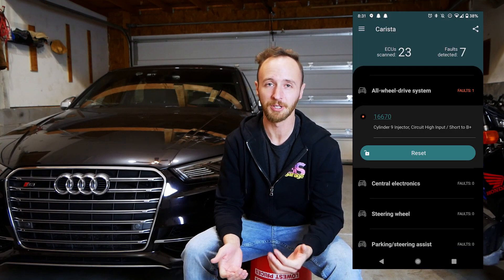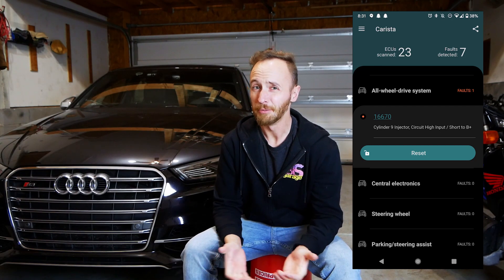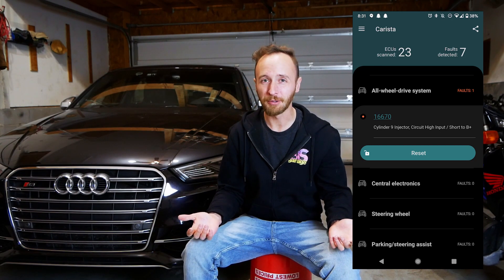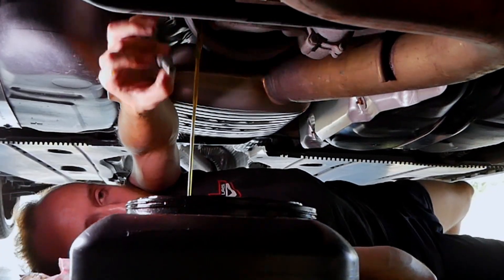Haldex AWD fix for Audi S3 and VW Golf R! We walk you through what to try before replacing the pump.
Steve's 2015 Audi S3 was having AWD issues, only operating in FWD with a ton of wheelspin. We figured out that the pump that actuates the rear differential clutch may not be primed. Join us as we see if we can figure out a fix.

Big thanks to Apex Tuning in Apex, NC for the help!